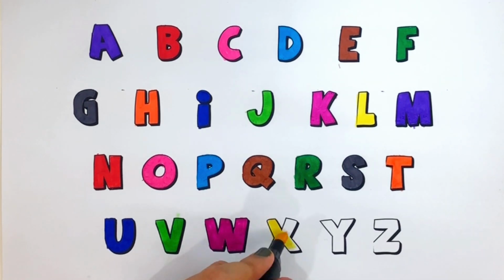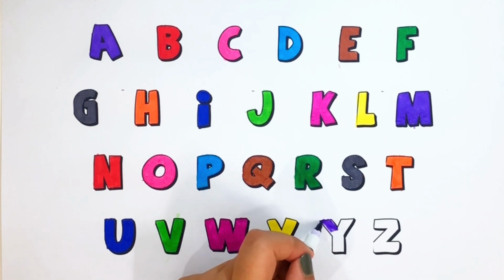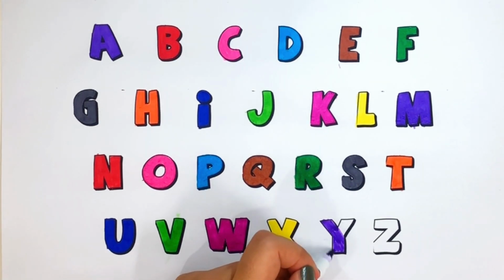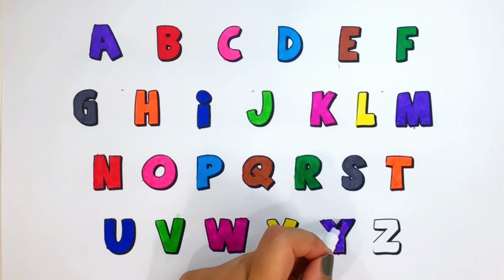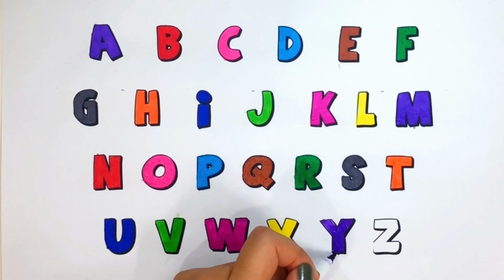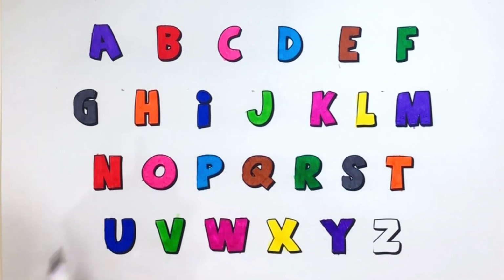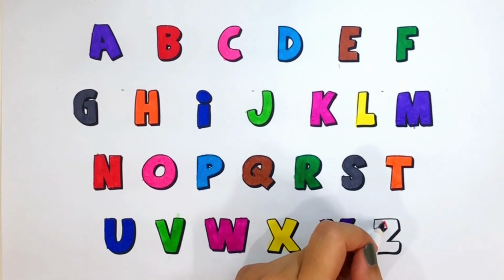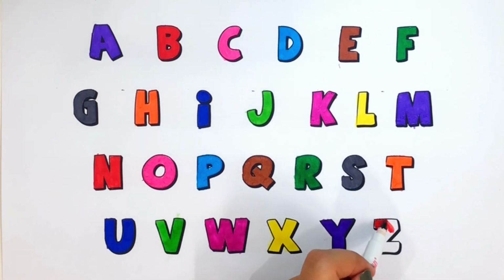How to Draw Alphabet A to Z for Beginners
How to Draw Alphabet A to Z for Beginners, , color name, Phonics song @rainbowicecream1998

Alphabet a to z , Painting alphabet , Reading Alphabet , Alphabet Coloring Page , Welcome to Rainbow Ice cream , your go - to destination for fun and educational content designed to teach kids how to write ABC , and explore the fascinating world of phonics through engaging songs and interactive learning experiences !

for kids and toddlers - drawing for kids